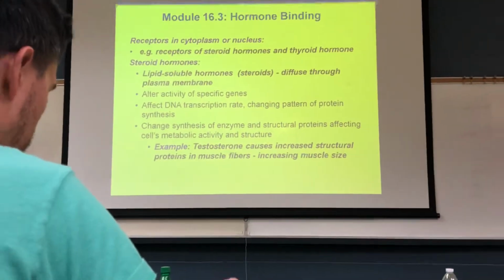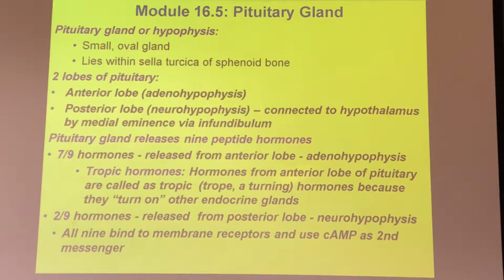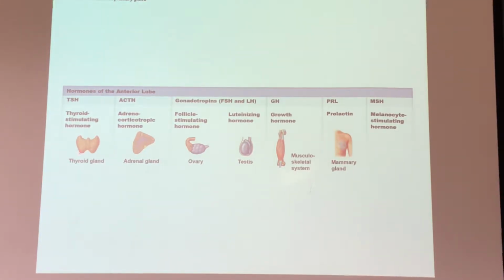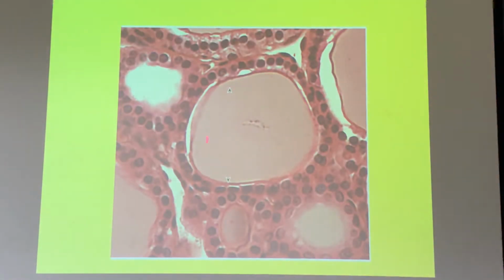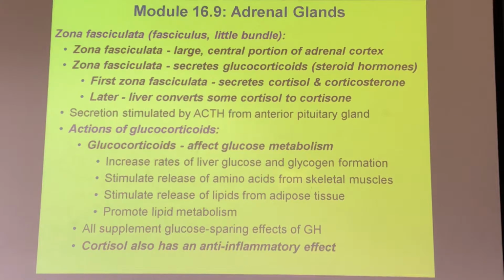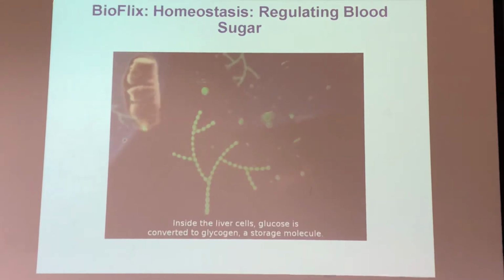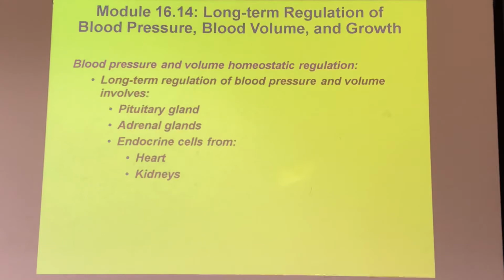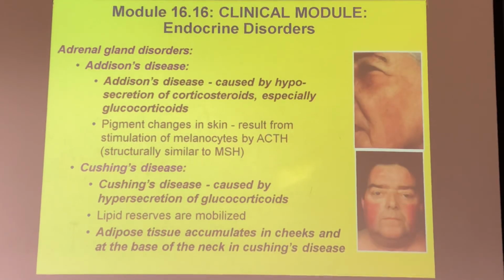BIO 152 Lecture 2